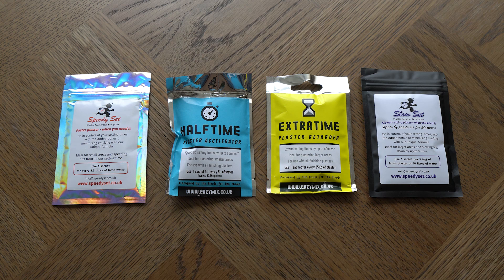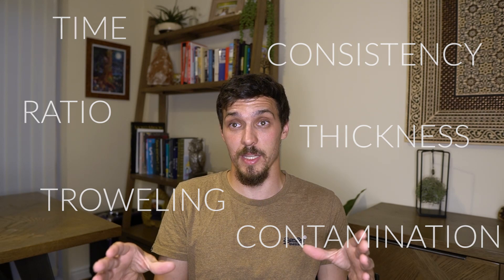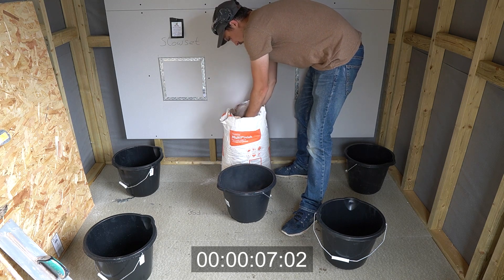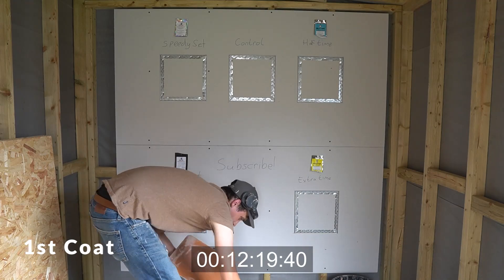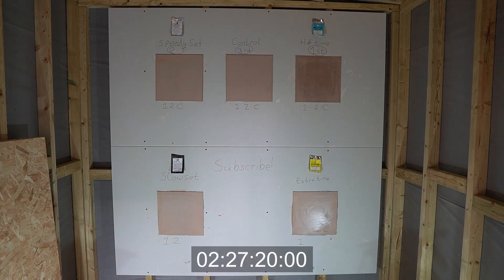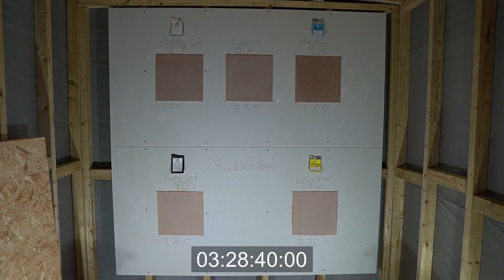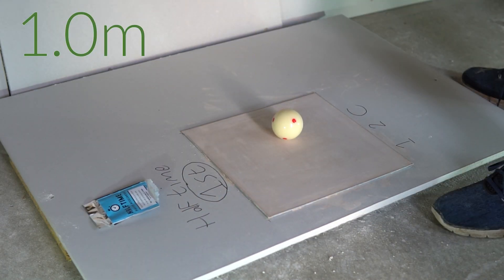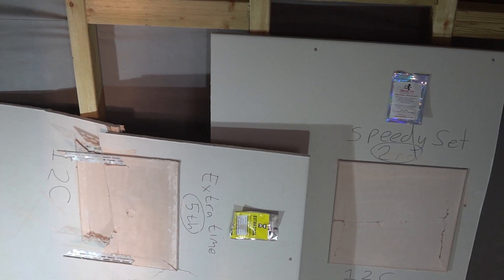Eazymix Vs Speedy Set - Plaster Additives - Which is Best? Halftime Extratime Vs Speedy set Slow set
In todays video we are putting the plaster additives to the test, facing them off against each other to find out exactly which plaster retarder and which plaster accelerator is best.

The two brands we are putting to the test are Speedy Set and Eazymix.
Speedyset have a plaster retarder called Slow Set and a plaster accelerator called Speedy Set.
Likewise, Eazymix have a plaster retarder called Extratime and a plaster accelerator called Halftime.

In this video we preform two tests, test one is a speed test, this will determine the efficacy of each additive in relation to eachother and to the control. Test two is a strength test, this will determine the effect of the additives on the final strength of the plaster.

Also feel free to use this video as a tutorial guide on how to use additives.